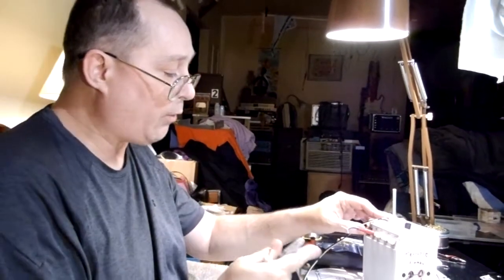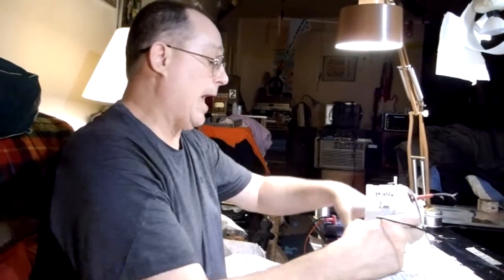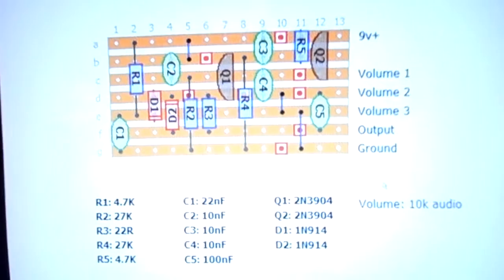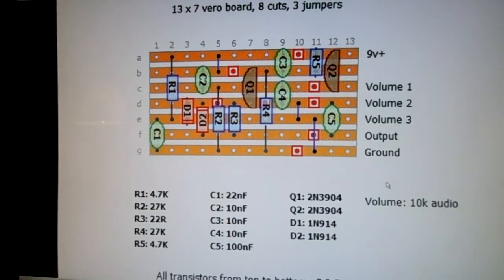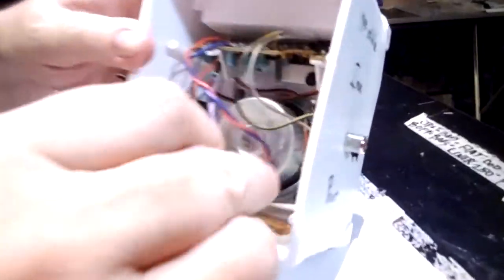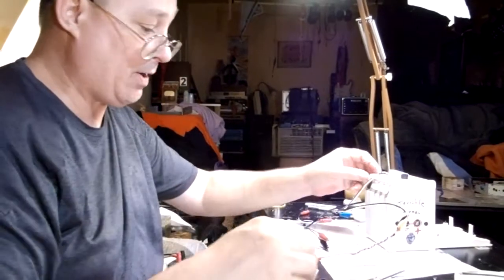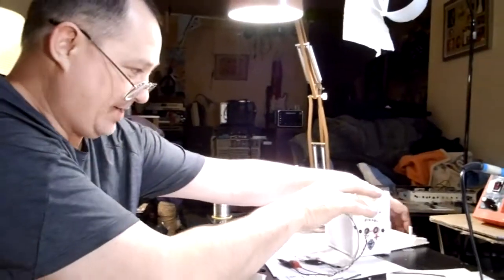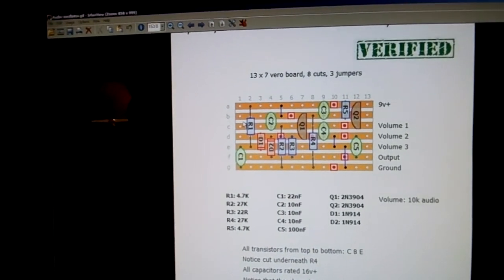DIY guitar fx - test-a-matron 7800 ins and outs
petey made a seperate video in which he speaks on how the TMT7800 was hacked together .

YES its a tiny ipod speaker ... its NOT for making music thru , its the other half of a signal gen/test amp , so maybe CALM DOWN.

if this is WAY too much for you , you dont see why someone would go thru the hassle to make a little gadget like this to make their life a little simpler then perhaps